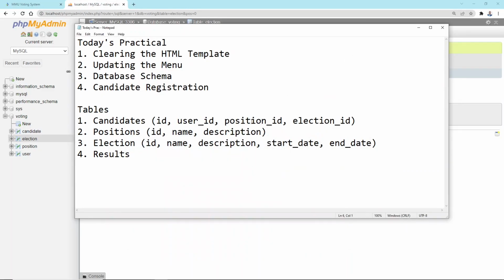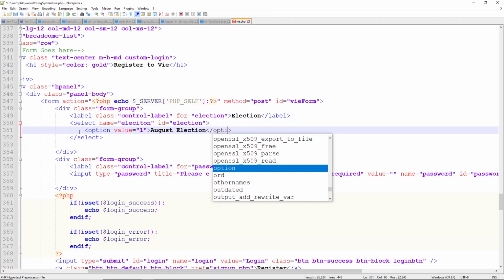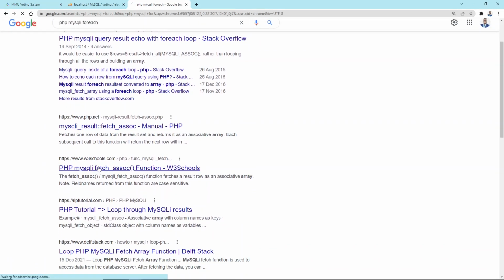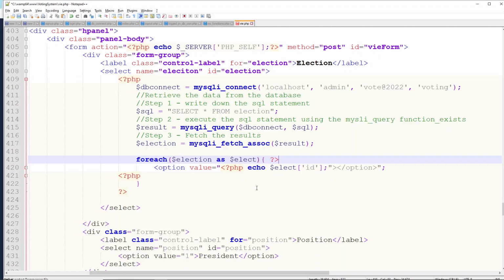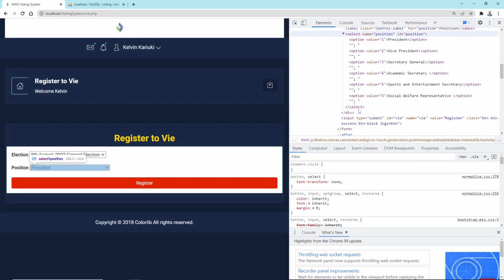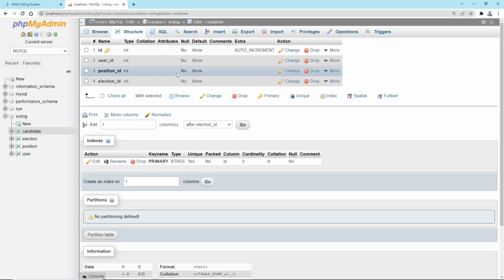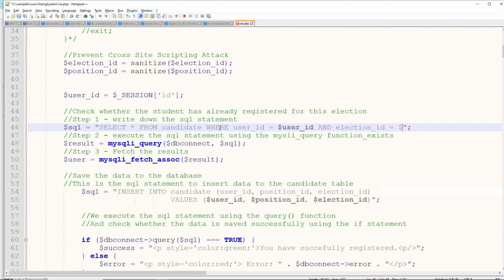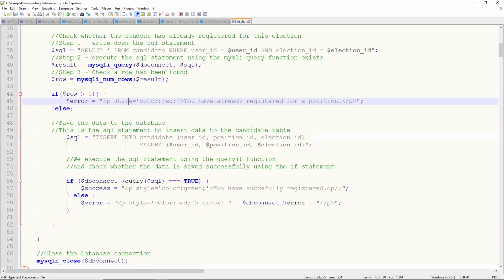Prac 4 - Creating a Candidate Registration App with PHP 7 - Part 2